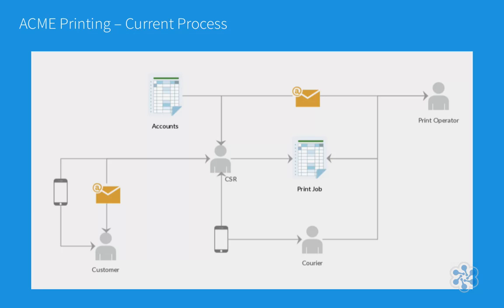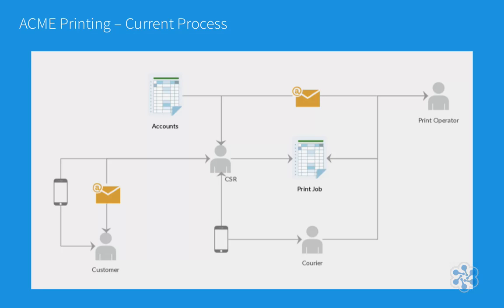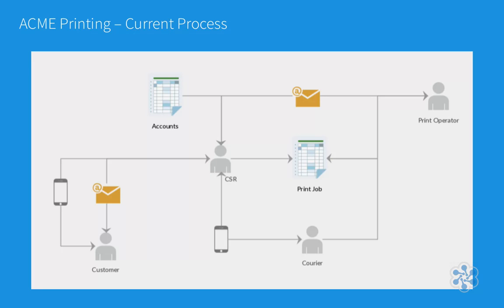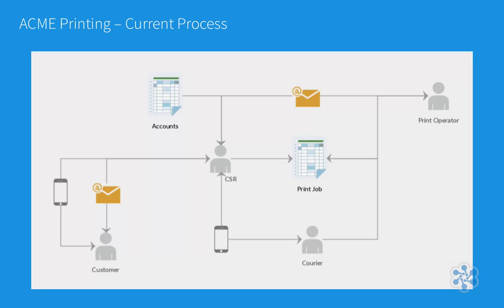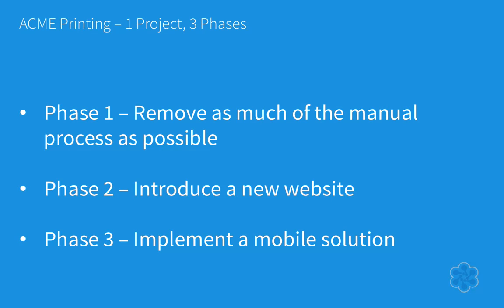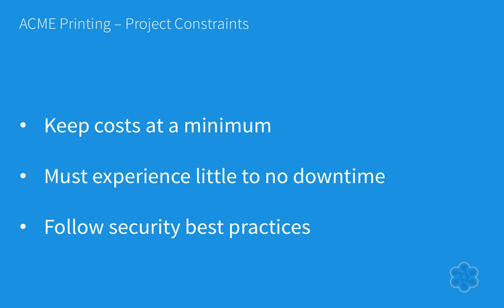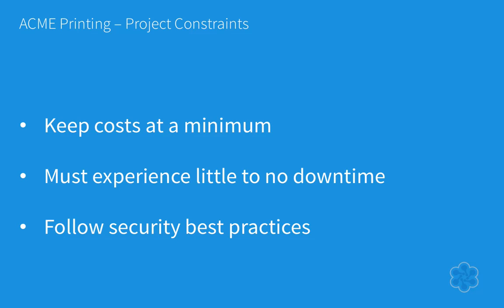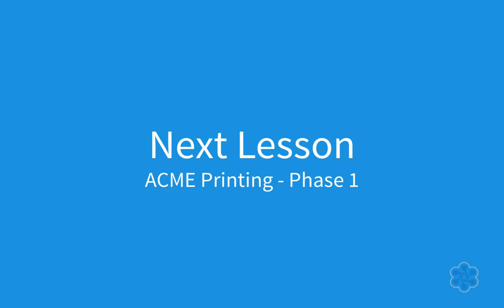AWS Solutions Architect Professional Level Certification (Part 2 of 3)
Beyond the basic AWS services and terminology that were covered by the first course his second of three AWS Solutions Architect Pro certification courses will take you through designing and deploying a realistic enterprise cloud solution.

AWS expert Kevin Felichko will explain how, using AWS services, you could replace complex, multi-layered and labor-intensive business tasks with a process that's nearly fully automated.